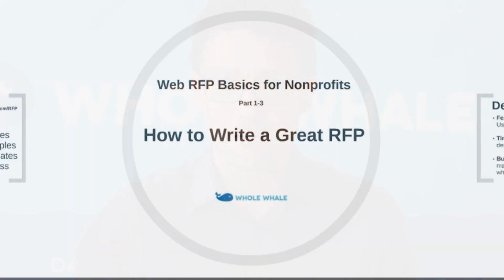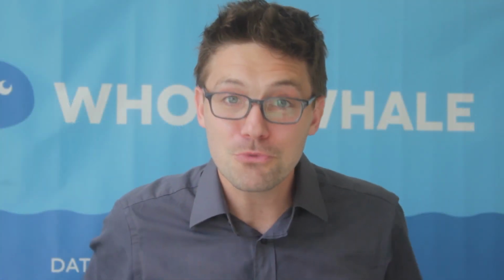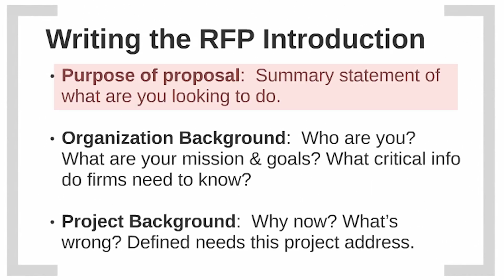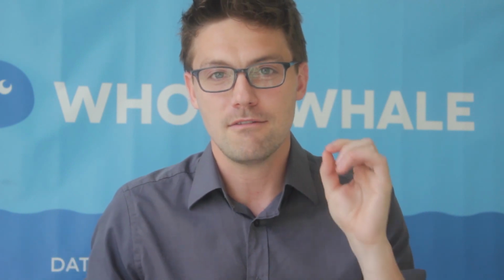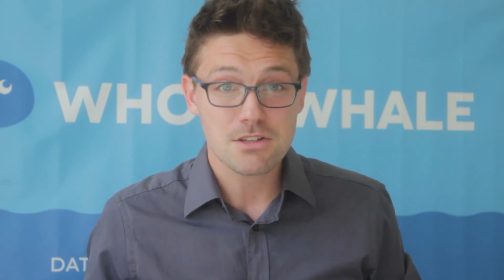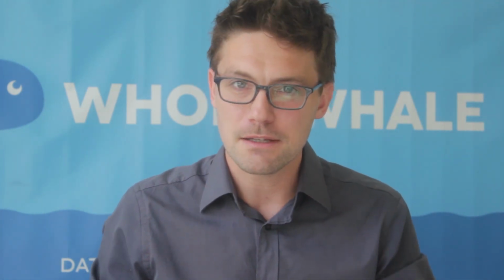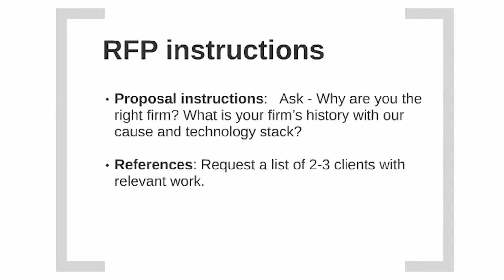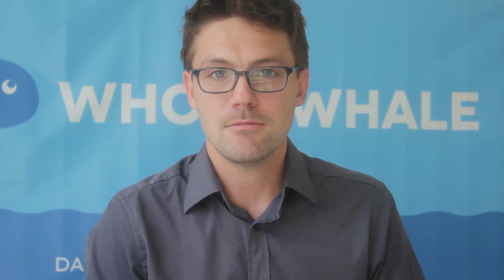How to write a web RFP (for nonprofits)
Generate a custom RFP and get connected to a database of vetted vendors at GoSnorkl.com. We'll see you through the RFP process and help get your RFP to the vendors best suited for the job.

Great! Your organization, XYZ.org, is finally going to relaunch your website, now what? The goal of the Request for Proposal (RFP) is to present a project in the context of the organization and its goals so that great vendors can submit the best possible proposals. Sadly this process can be difficult and confusing, especially when a nonprofit doesn’t start with a well written RFP. Here is our simple video guide on how to write a RFP for your nonprofit’s web or technical project.

For full resources go go WholeWhale.com/RFP

Whole Whale is a digital agency that leverages data and technology to increase the impact of nonprofits. In the same way the Inuits used every part of whale, Whole Whale leverages existing resources to see, "What else can this do for us?"